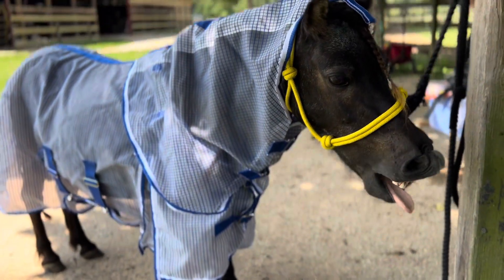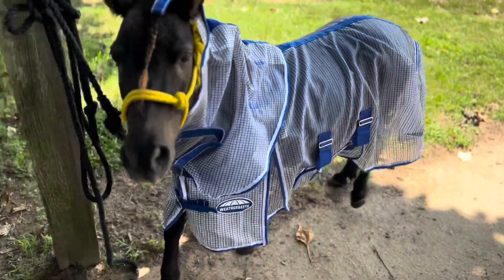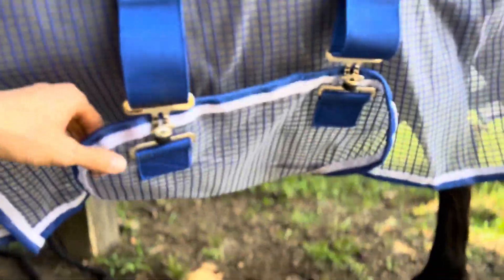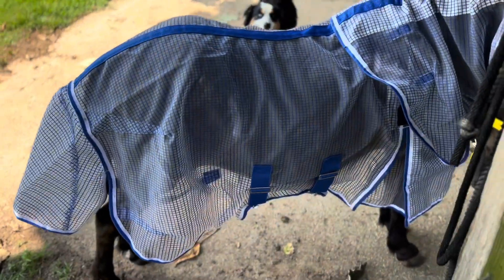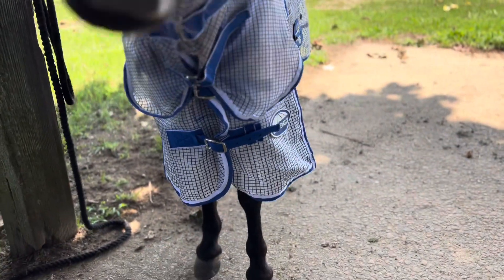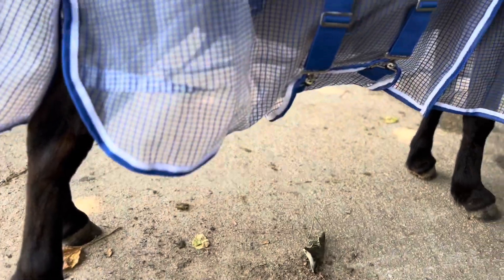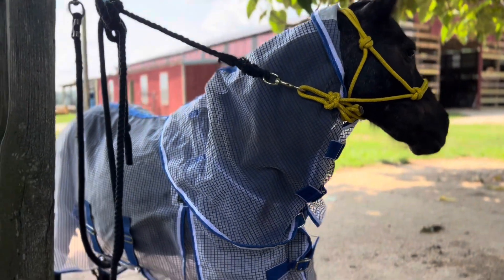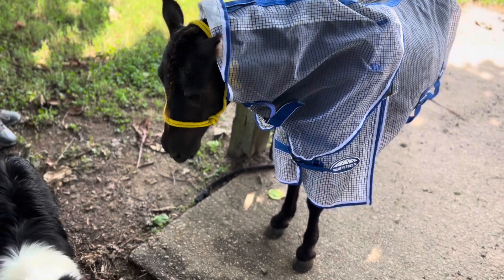Best Fly Sheet for Mini Horse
The Weatherbeeta Comfitec Ripshield Plus is the BEST fly sheet for a mini horse! If you have a miniature horse, you know how limited the shopping choices are blankets, sheets and well, just about anything!

The main types of fly sheets available are mostly too hot if you live in the southeast. Thankfully, I found this Weatherbeeta Comfitec Ripshield Plus on amazon! It's the most breathable fly sheet I was able to find for a miniature horse. Also, it has a detachable neck, wide belly band and a generous tail cover. It's a little pricier than other mini horse fly sheets, but I think it's well worth it. The only issue I could see is the limited sizing. I have a big mini that's 38", and he wears the 51" sheet. The only smaller size they have is a 48", so this may not be an option for tiny minis. Link below to check it out on amazon!

Weatherbeeta Fly Sheet on Amazon